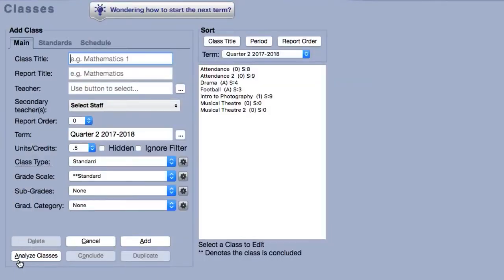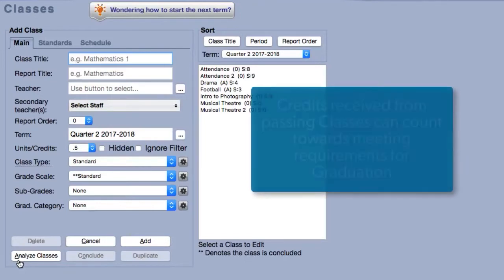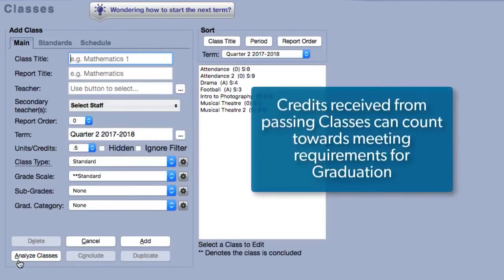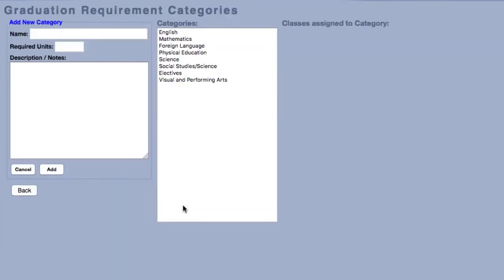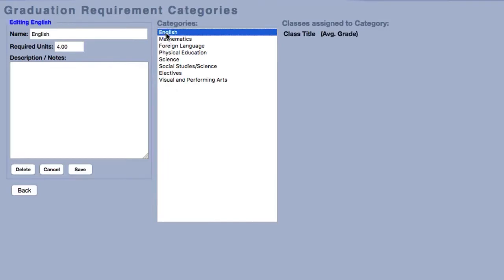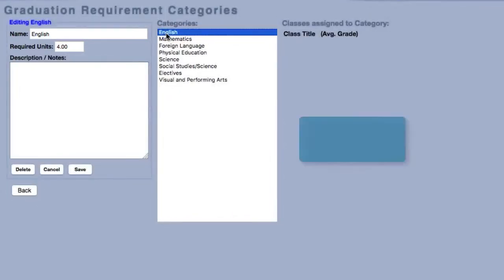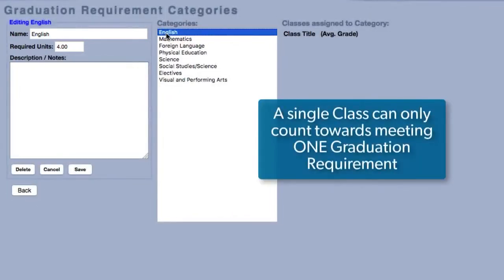How to set up Graduation Requirements in Gradelink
In this tutorial, we show you how to set up graduation requirements in Gradelink, ensuring that your school can track and manage student progress towards graduation. Learn how to create graduation requirement categories, assign credit units, and define the minimum units required for each category.

Gradelink allows you to easily configure requirements so that credits from passing classes contribute directly towards meeting graduation criteria. Remember, a single class can only count towards one graduation requirement, making it essential to set up clear categories for accurate tracking. This video will guide you through each step of the process for seamless graduation tracking in Gradelink.